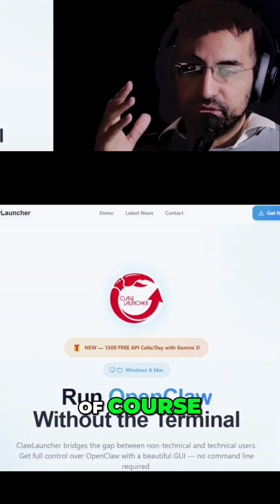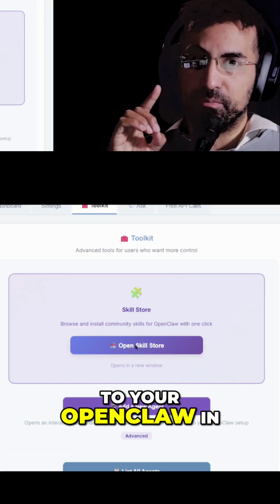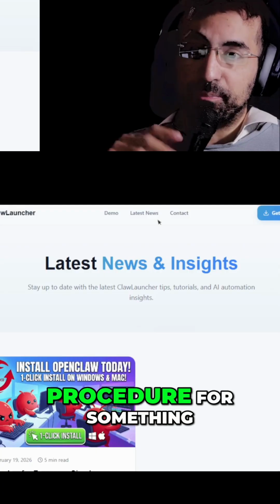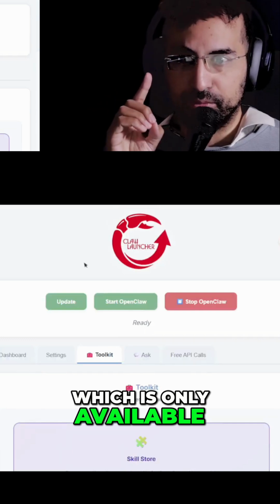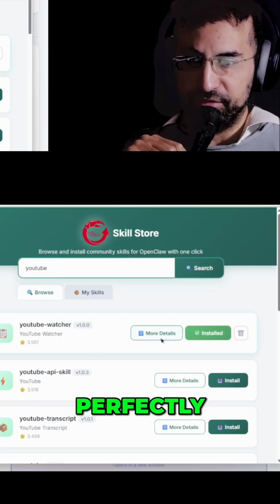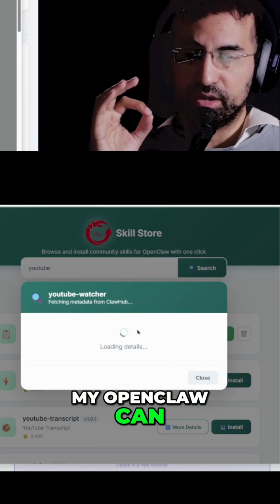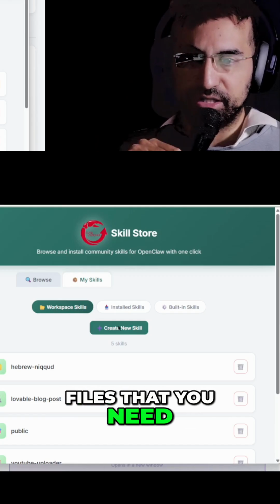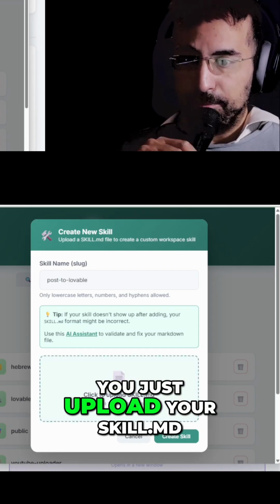OpenClaw: Real Use Case, No Hype - Blog Post Automation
Learn to set up OpenClaw easily, even with no technical background! Discover how to use the Claw Launcher's skill store to automate posting to your Luvable website. for more.